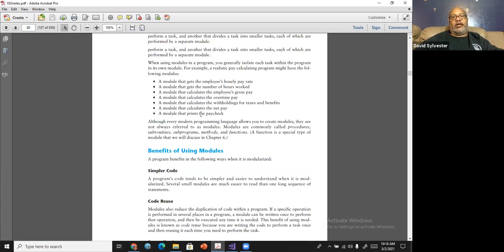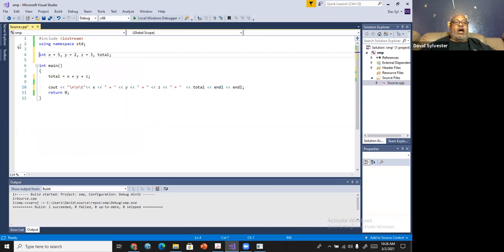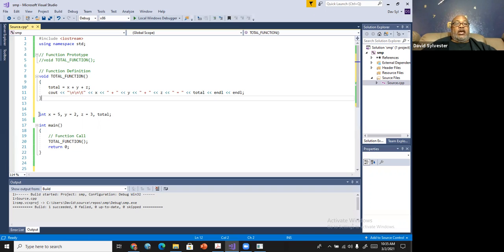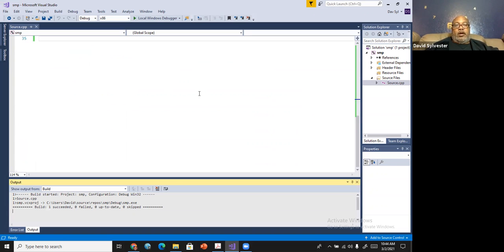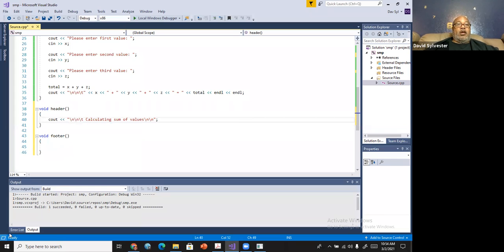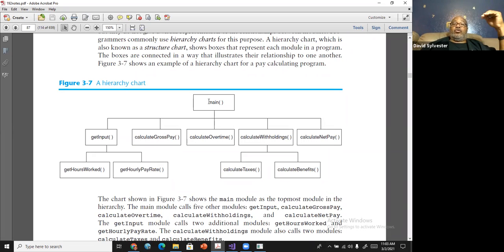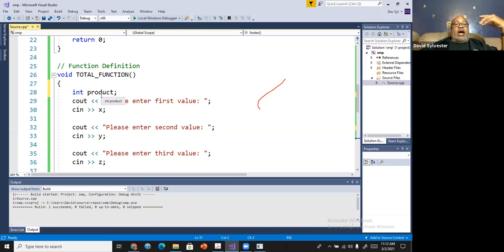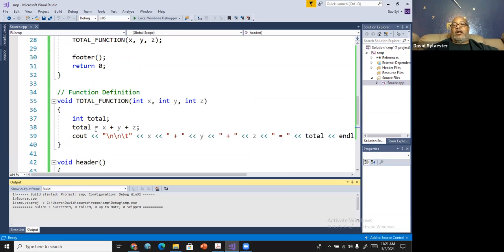CSCI 1933 ZOOM Lecture - (3-02-21)